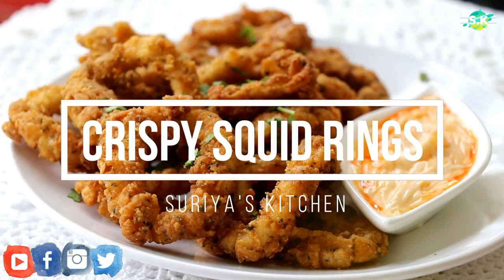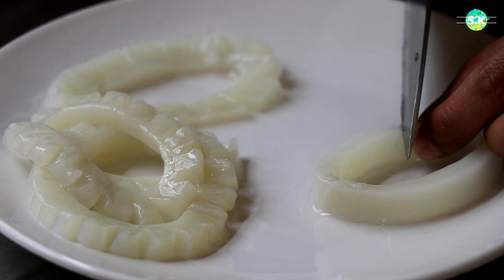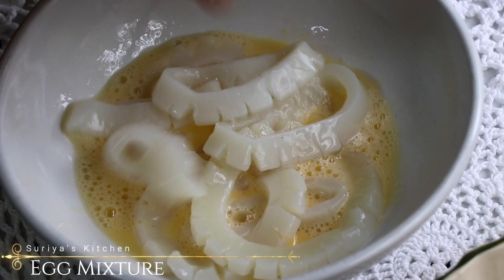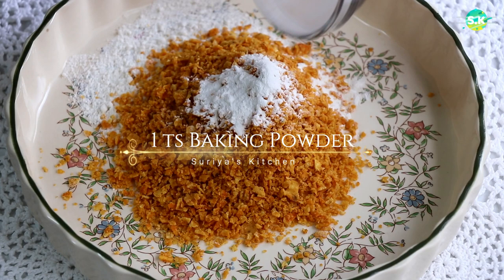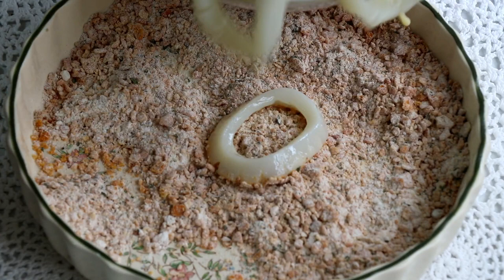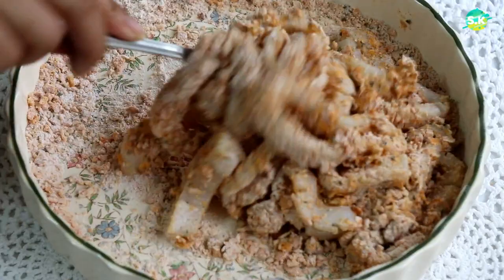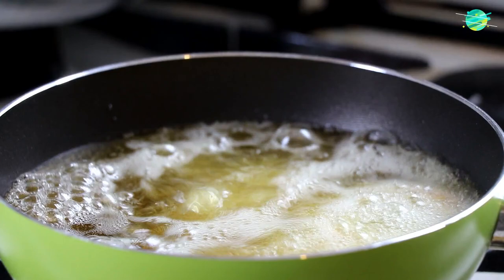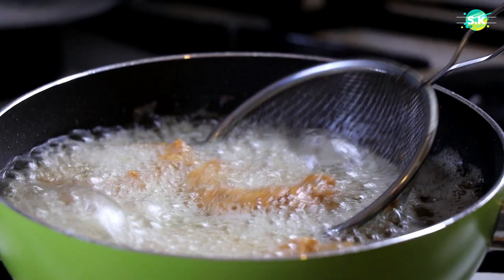Calamari Recipe | Crispy Calamari Recipe | Fried Squid Recipe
Crispy Squid or Calamari Recipe can be made within 15min. Its Super Crispy and Tender inside. It is the best Squid or Calamari i have ever had. This recipe is invented my Suriya's Kitchen. Thanks :)

Canon Camera
Canon Lens

♡MUSIC♡
Purchased Licence by Filmora Software